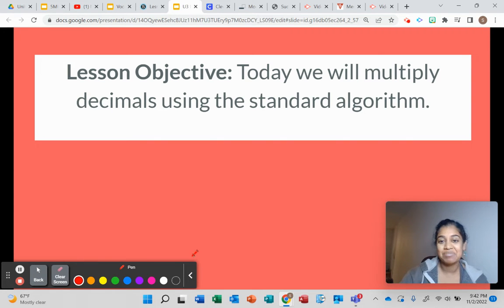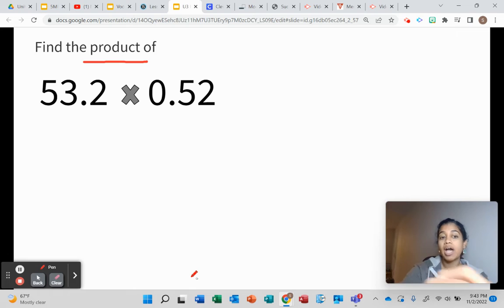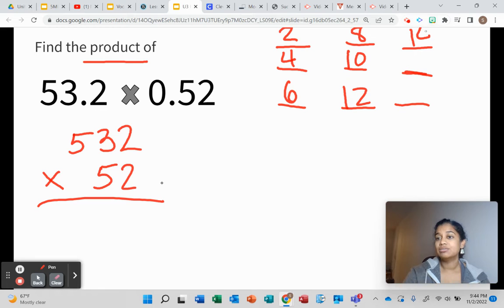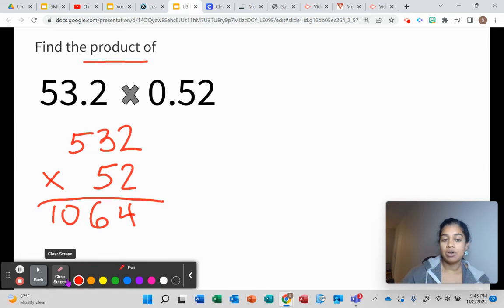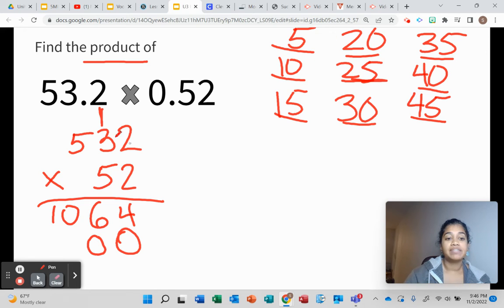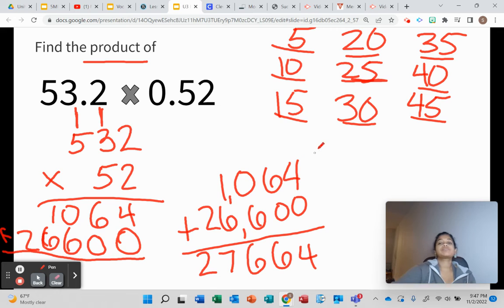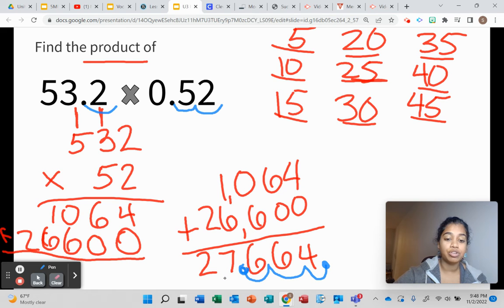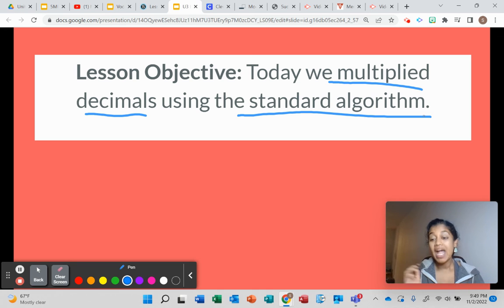Multiplying Decimals using the Standard Algorithm